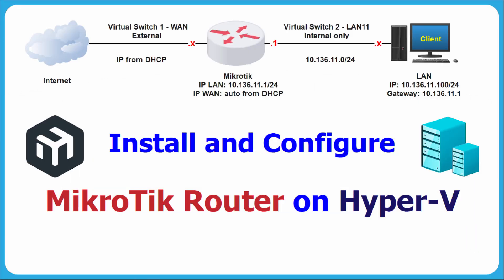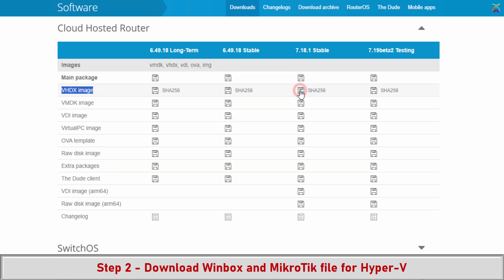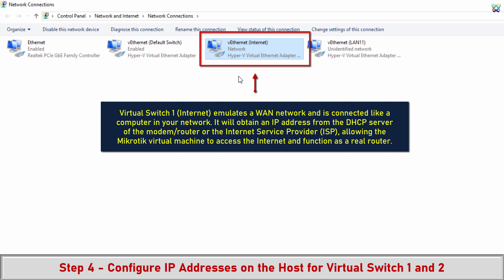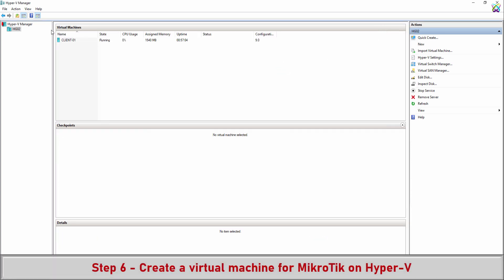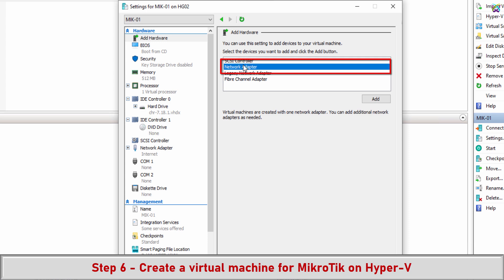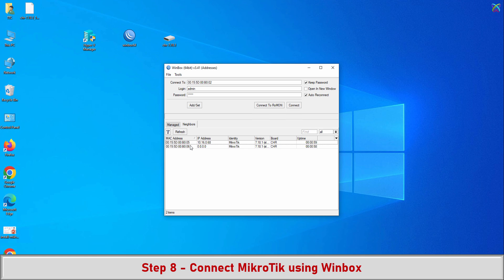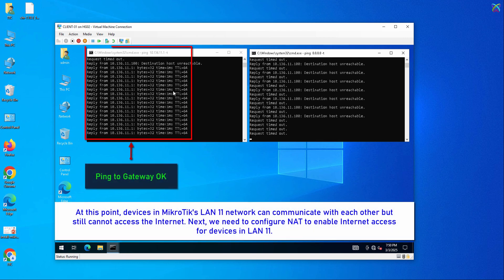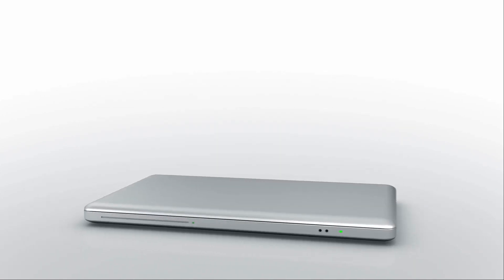MikroTik - Install and Configure MikroTik Router on Hyper V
MikroTik - How to Install and Configure MikroTik Router on Hyper V | Step by Step

📌 Mikrotik tutorials